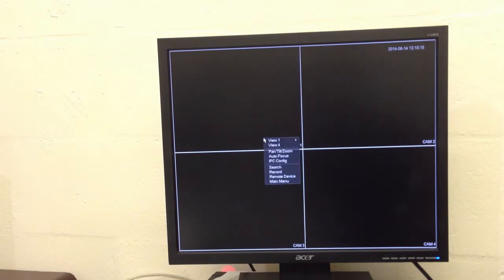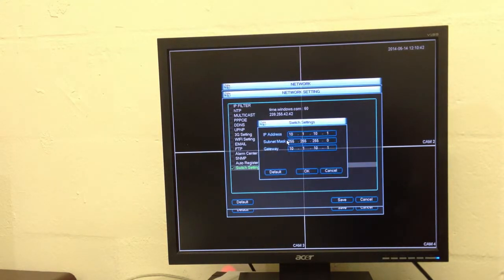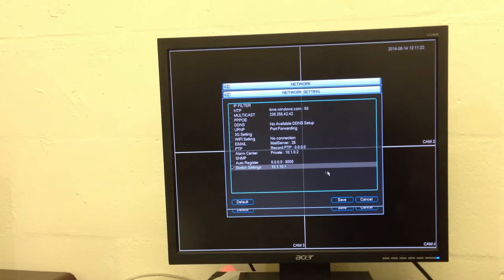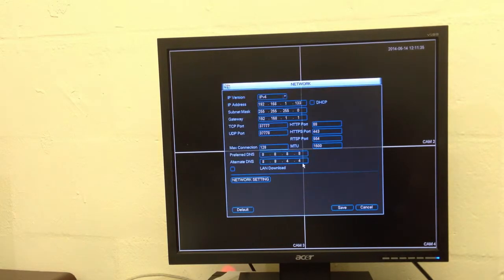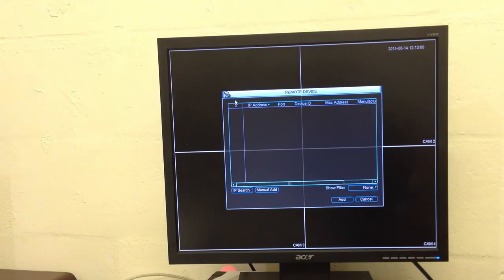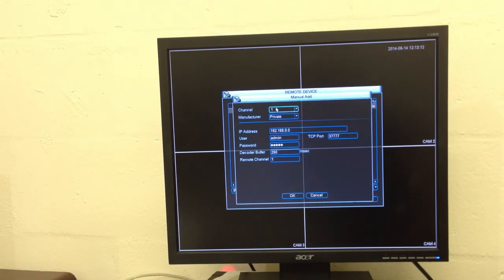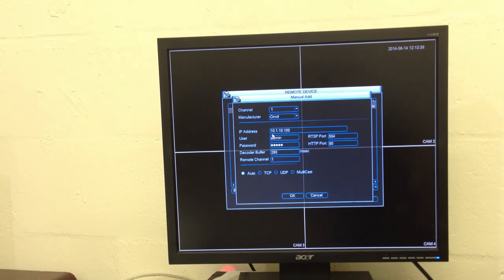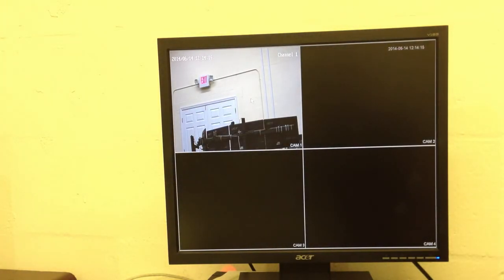TP Series Connection to NVR POE Build In